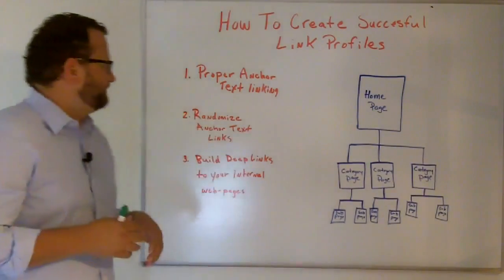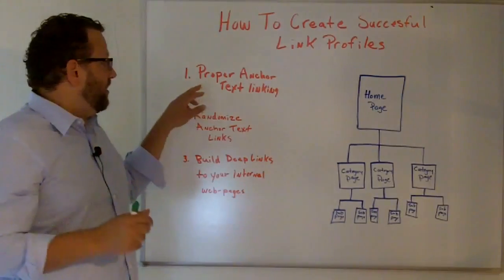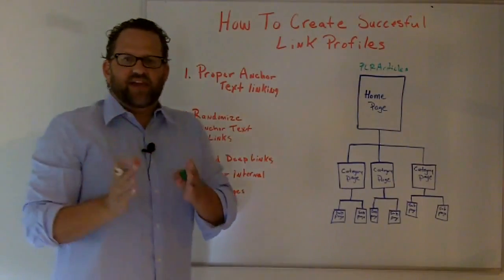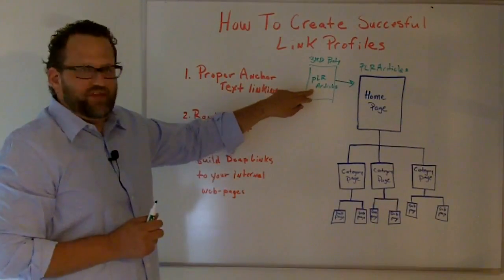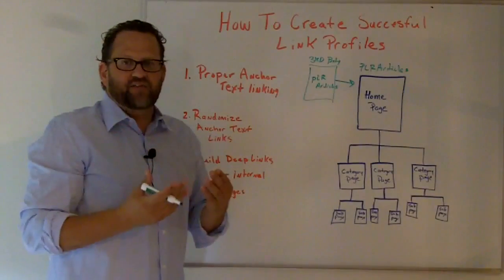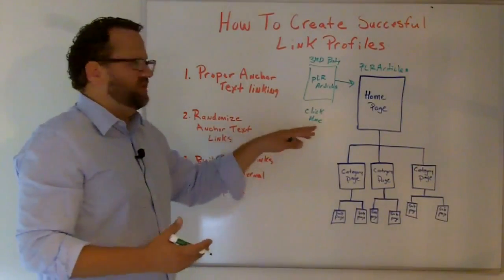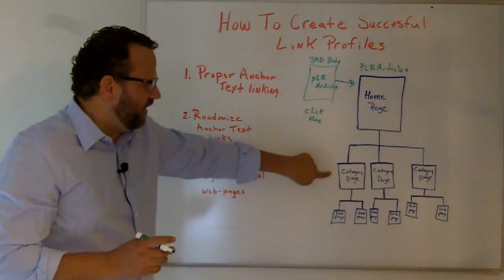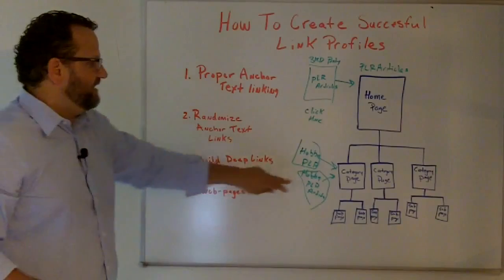SEO Link Building The Right Way For Improved Rankings!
To strengthen the theme of your web site, you need keyword rich SEO content. SEO content writing tips content writer's main aim is to create a new written piece which is original, simple, informative and also to the point. Write specific targeted SEO content for the independent pages. Unique SEO content remains king. Showing your visitors you can really write unique, compelling content, your traffic will grow very fast. Earlier it was just content writing but now it is widely known as SEO content writing. However there are some strict rules enforced on SEO content. Once you have visitors, your SEO content should be converting them into customers. With effective SEO content on your website, half of your search engine rank optimization work is done.

Ethical search engine optimization is a must or you will get banned. It's not if, it's when. Search engine optimization was and still is fascinating to me. Search Engine Optimization is a crucial part in a websites success. The objective of Search Engine Optimization (SEO) is to achieve high natural search engine placement for relevant keywords or keyword phrases. Hiring an ethical search engine optimization company to rank well in the natural results is essential to long term success.